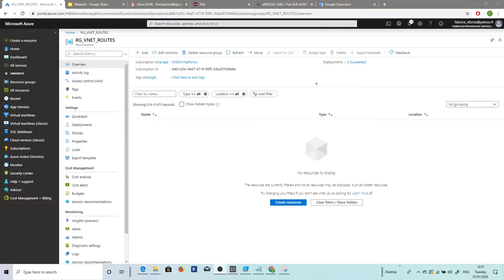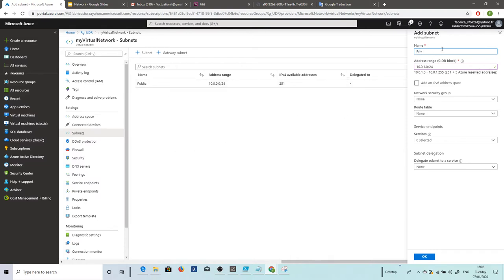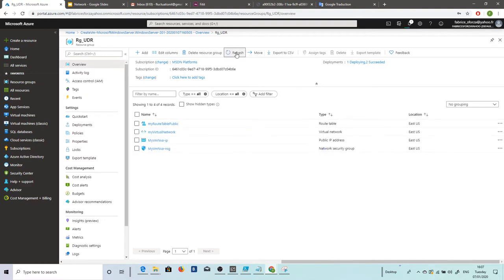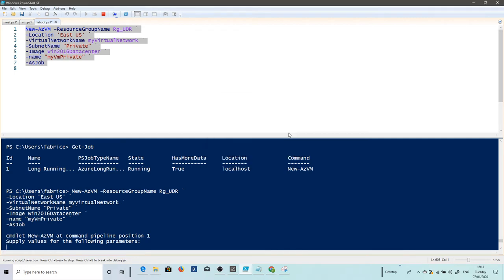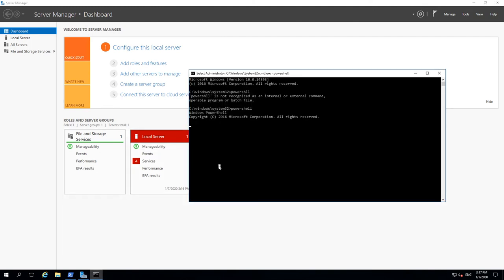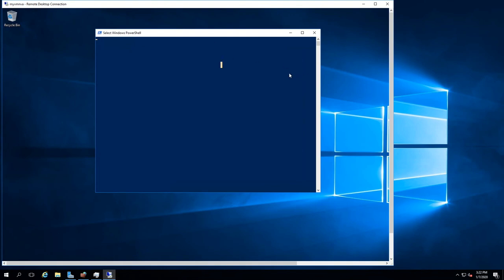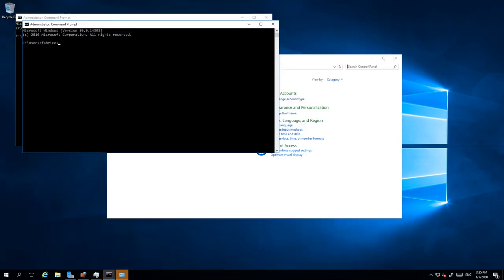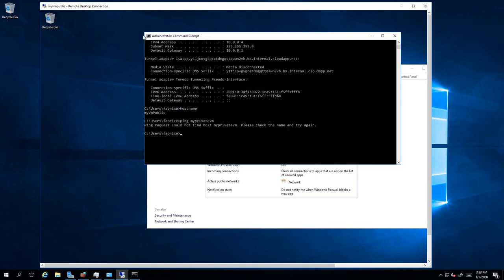AZURE VIRTUAL NETWORK CREATE A USER ROUTE UDR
Hello. In this video, I will show you how to change the route behavior and create your user routes. Nice to use when you must for example add a NVA to act as a router ...

- Cloud computing
- VMware virtualization
- Windows Server 2016/1019
- Windows 10
- Powershell
- Web development

The video is available for life
The videos available:

If you have any questions, I am available on